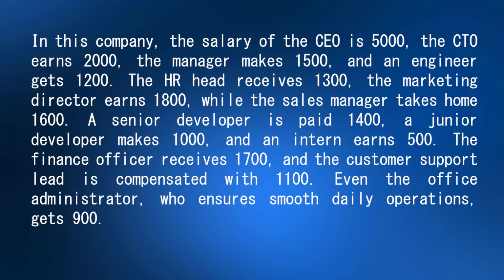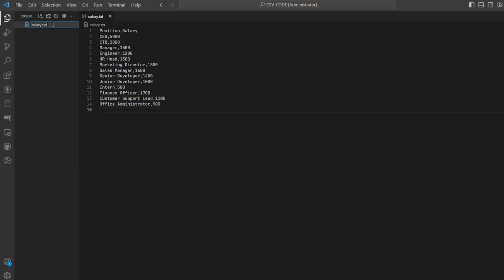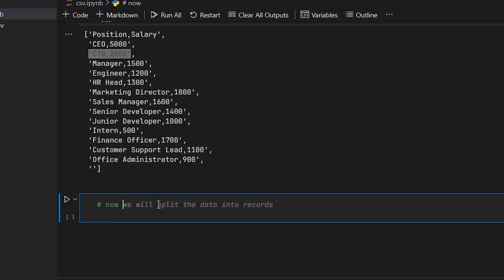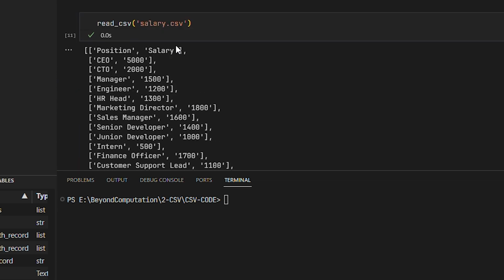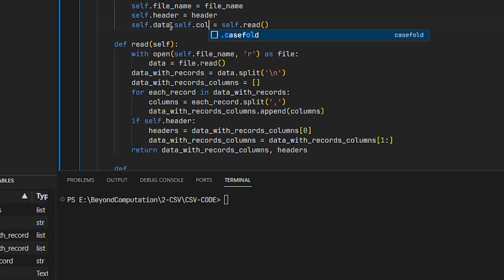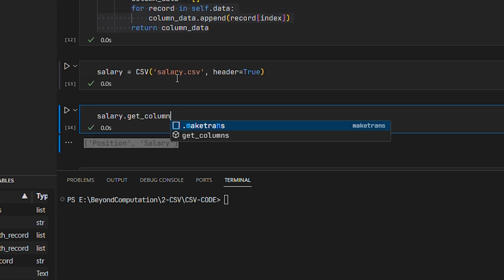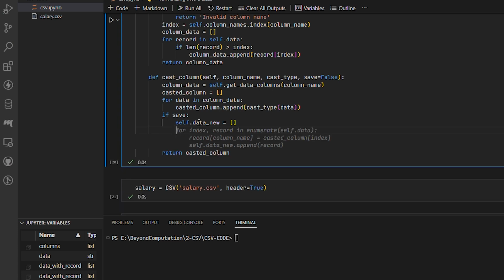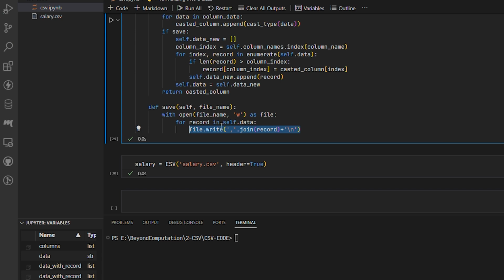How CSV works ? | CSV Reader and Writer from scratch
Ever wondered how CSV files work and why they are still widely used? In this video, we explore the origins of CSV, why it's so relevant today, and how to read and write CSV files from scratch. Whether you're a beginner or a data enthusiast, this video breaks down CSV in a simple and engaging way.

🔹 What You’ll Learn:
✔️ The history and importance of CSV
✔️ How CSV stores data in plain text
✔️ Custom CSV reader and writer explained